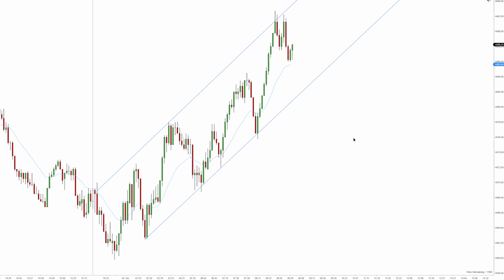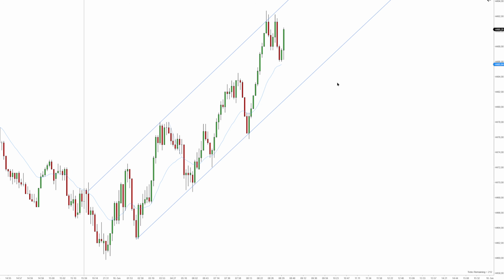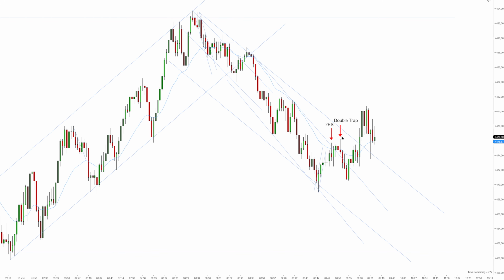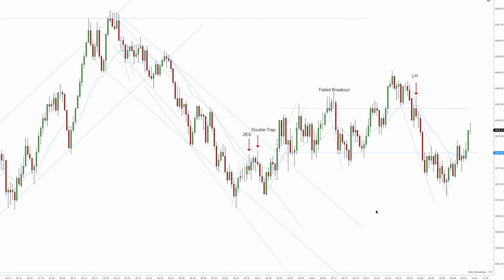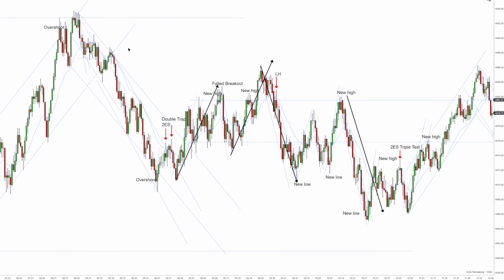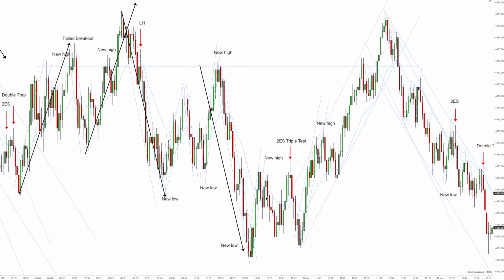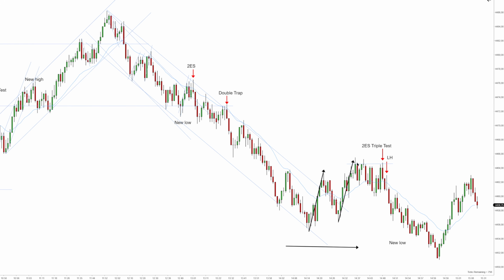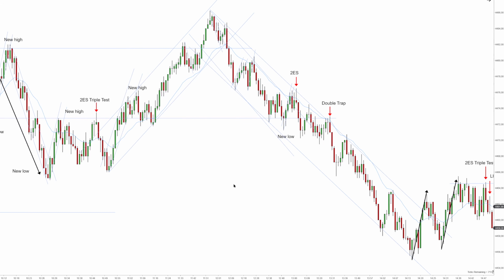Scalping High Probability Setups With Price Action LIVE